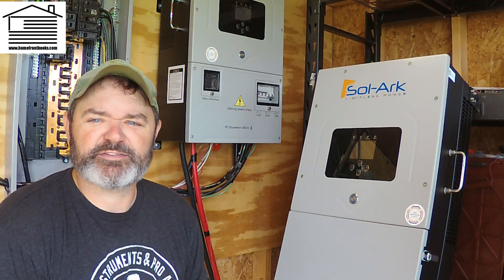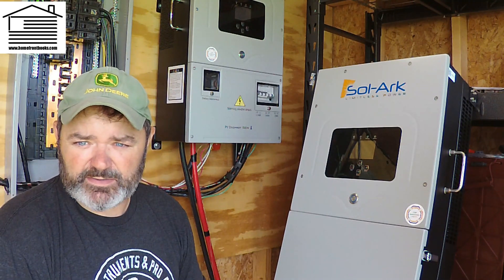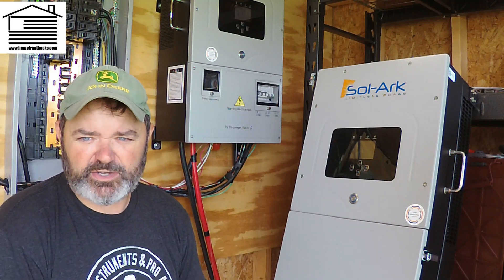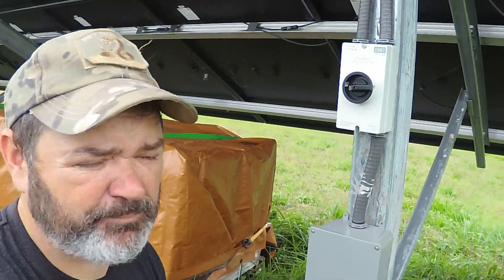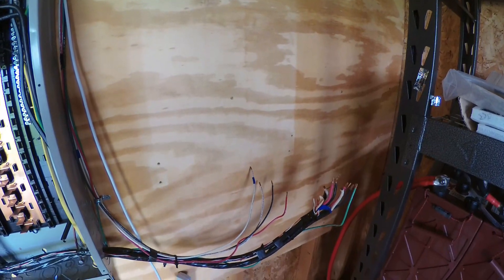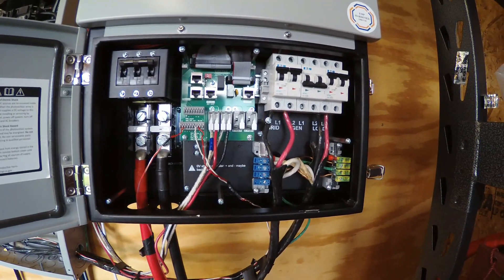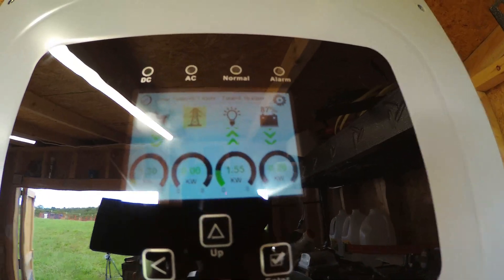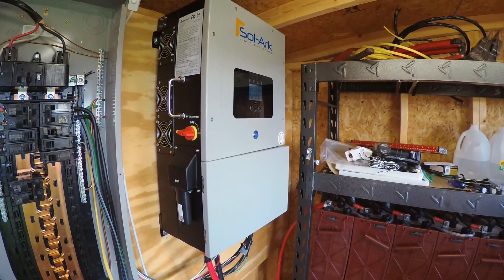DIY Off-Grid Solar - Sol-Ark 12K Swap: Indoor vs. Outdoor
In this video, I detail the reason I'm making the swap from an indoor unit to an outdoor unit, as well as a detailed how-to and the differences I can see between the two models.

Special thanks to @engineer775 for your continued support, and to the good folks at the @Sol-Ark tech support line as well.